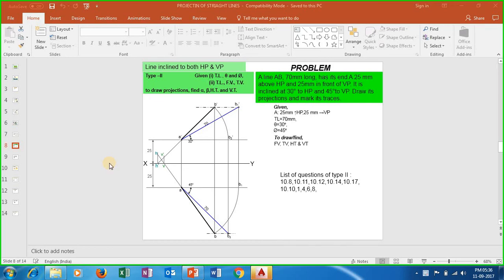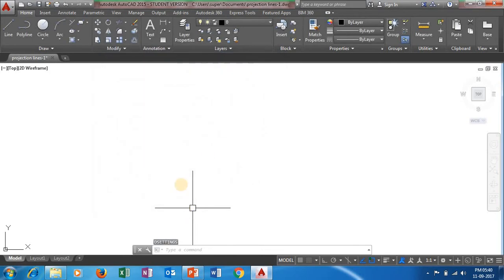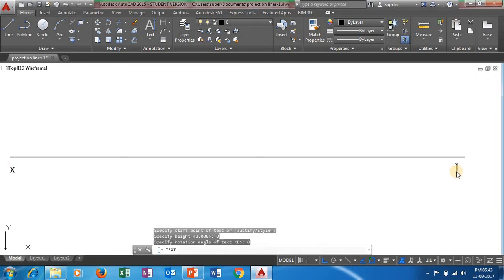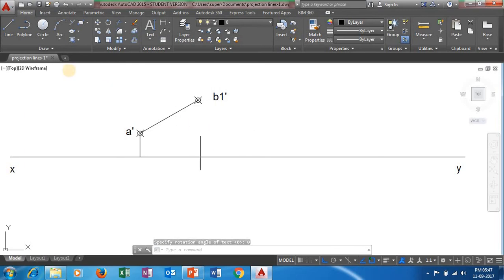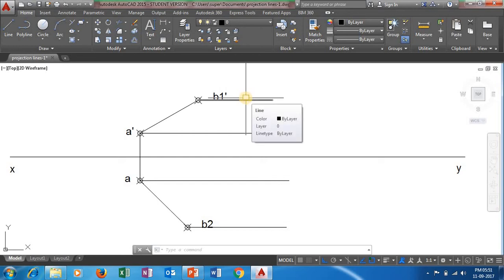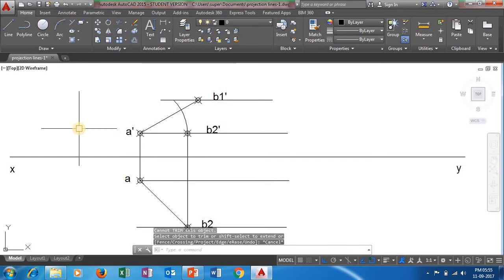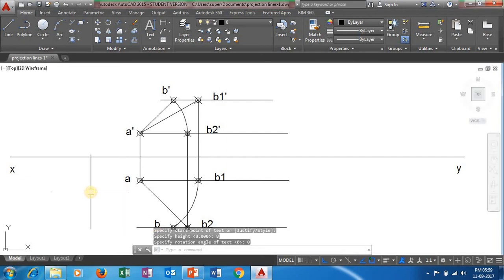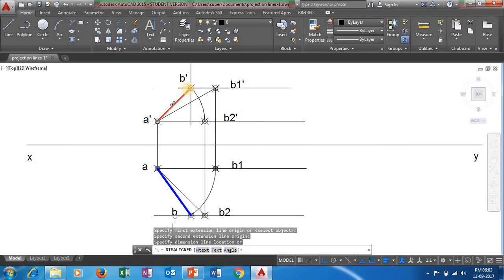Projection of Line solution for Problem 2 using AutoCAD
AutoCAD Solution for the following Question: A line AB, 70mm long, has its end A 25 mm above HP and 25mm in front of VP. It is inclined at 30° to HP and 45°to VP. Draw its projections.